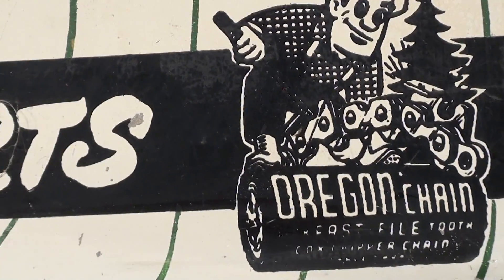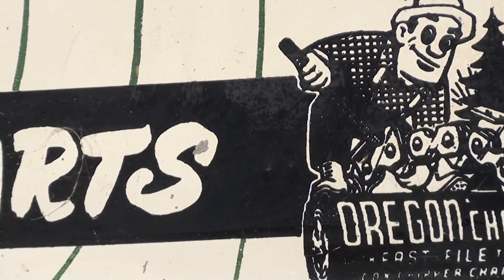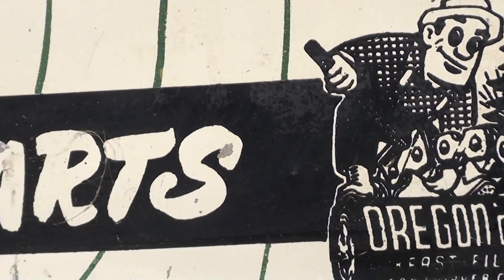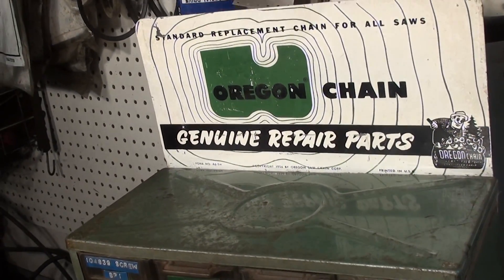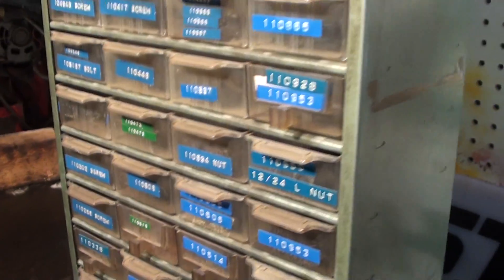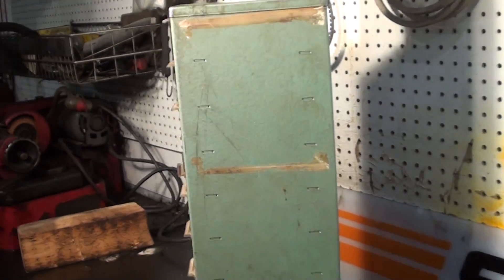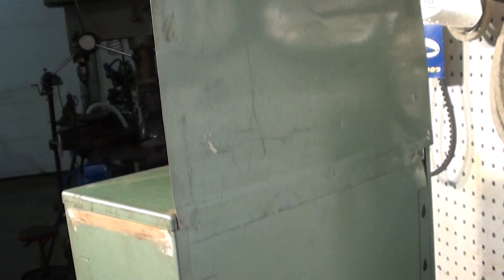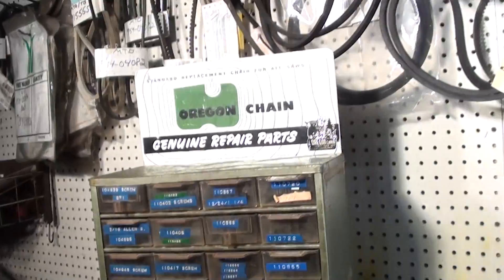The chainsaw guy shop talk vintage sawshop supplies